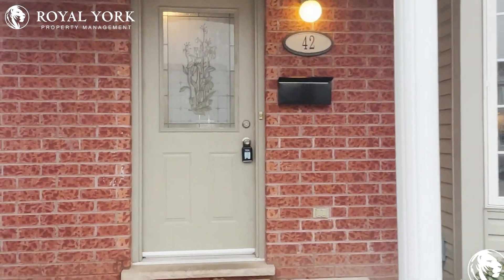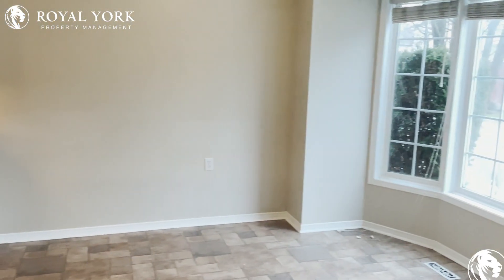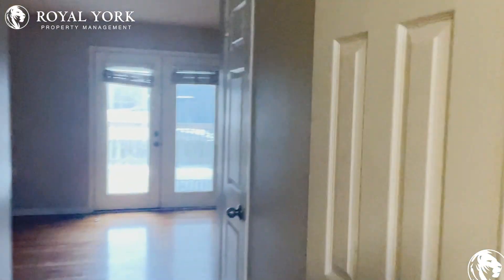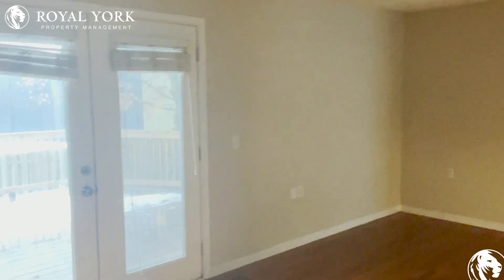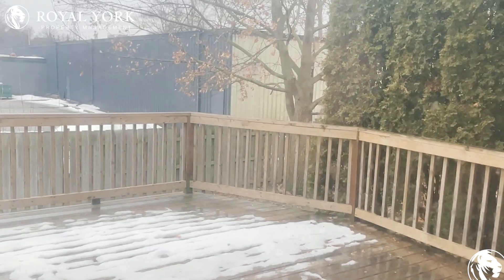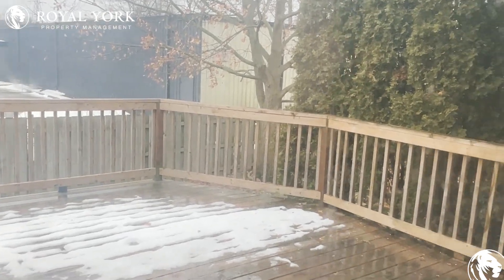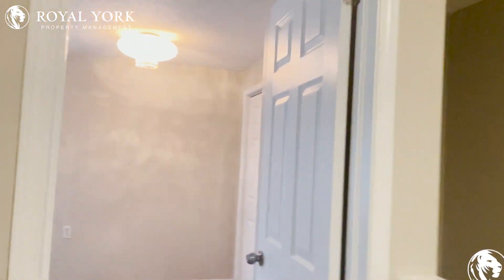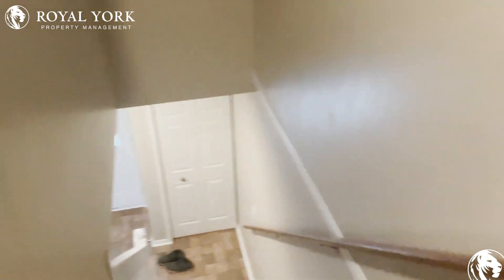3 BED 2 BATH – FREEHOLD TOWNHOUSE FOR RENT – BROOKSIDE ST, LONDON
3 Bedrooms | 1.5 Bathrooms, Dishwasher, White Appliances, Formica Countertops, Upgraded Back Splash, Personal Thermostat, Huge Private Terrace, Tons of Natural Light.

Close to Wharncliffe Road South, Westminster at Thompson Rd SB Bus stop, Aberdeen Public School, Wortley Road Public School, White Oaks Mall, Argyle Mall, Victoria Park, Springbank Park, Ivey Park.

42-101 Brookside Street, London, Ontario N5Z 5C9
Wellington Road and Commissioners Road East

10 minutes to Victoria Park!!

UNIT AMENITIES:
*3 Bedrooms | 1.5 Bathrooms
*This is a Beautiful Freehold Townhouse
*Dishwasher
*White Appliances
*Formica Countertops
*Upgraded Back Splash
*Ensuite Laundry
*8 Foot Ceiling
*Carpet and Vinyl Floors
*2'' Faux Wood Window Coverings
*Front Porch & Backyard Deck
*Backyard Included

BUILDING AMENITIES:
*Barbecue Area / Terrace
*Outdoor Patio
*Bicycle Storage
*Rec Room

Available Immediately !!